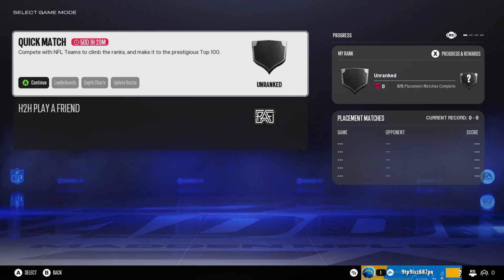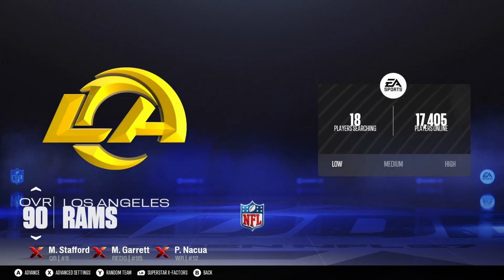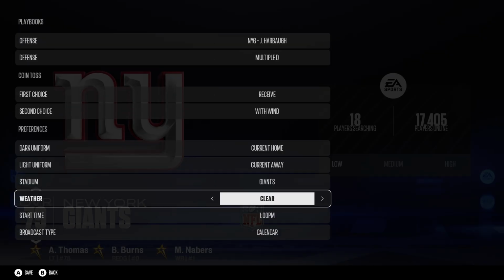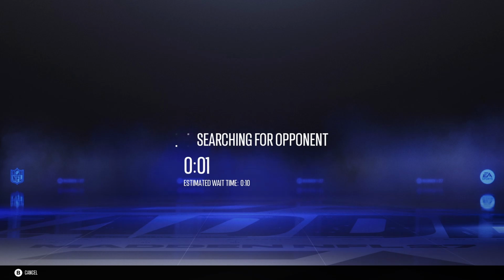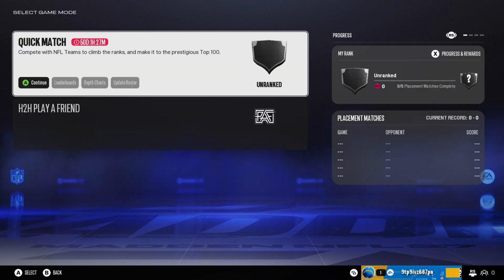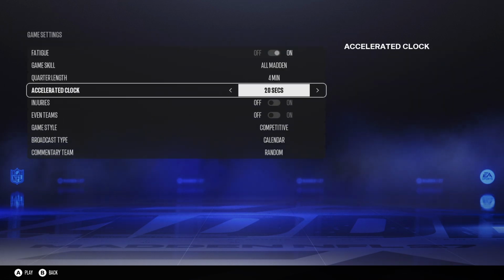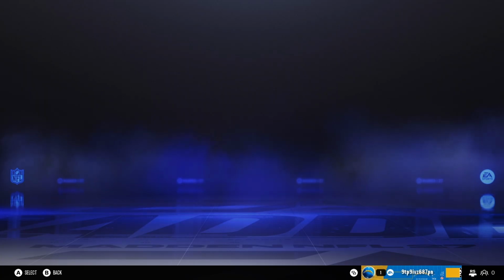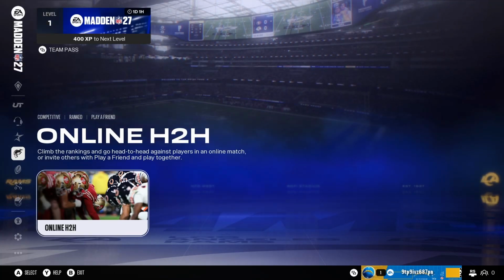Madden 27: How to Play 1v1 Match (How to Do 1v1)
in this video, i show you how to play a 1v1 match in madden 27 and how to set up a one-on-one game against another player. Did this video help? Thanks!